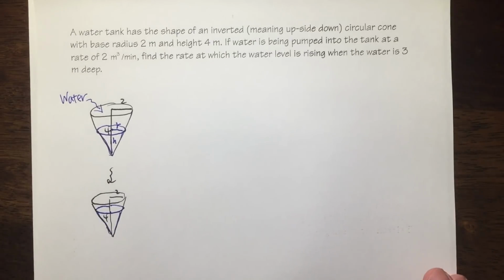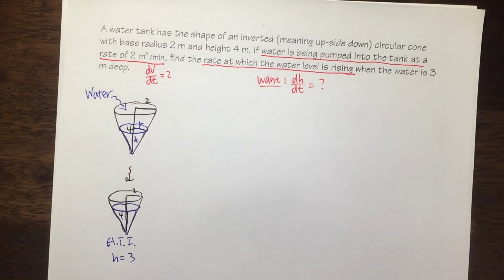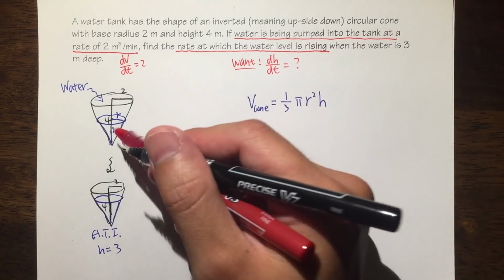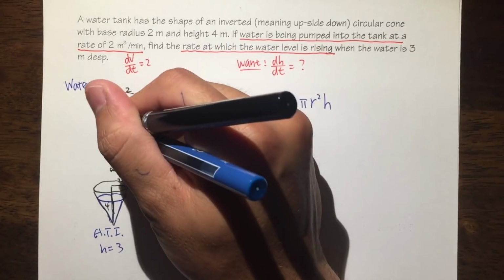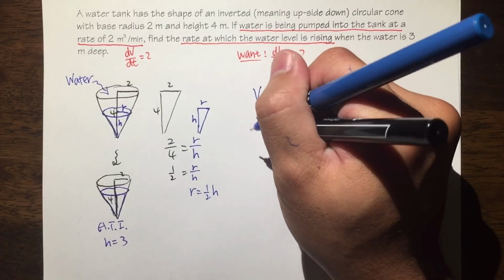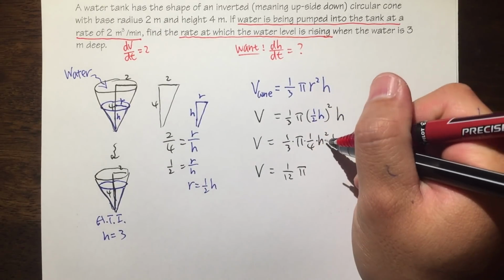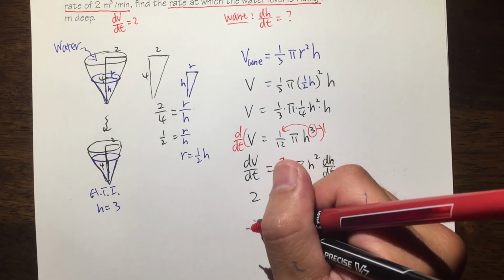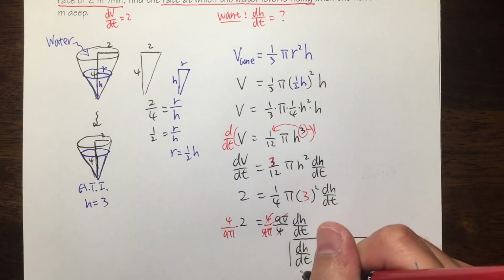related rates, water rising in an inverted circular cone